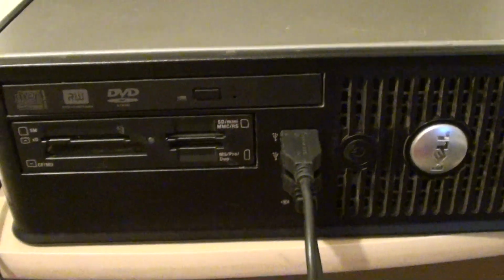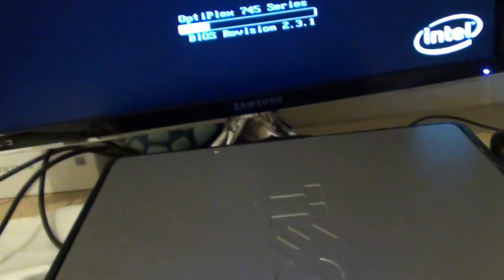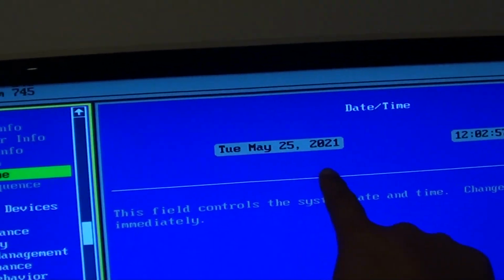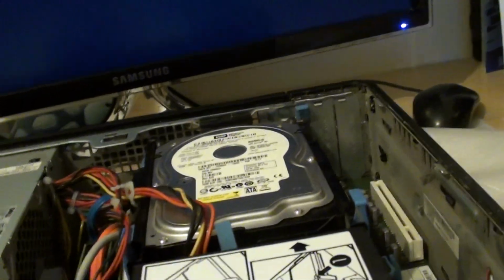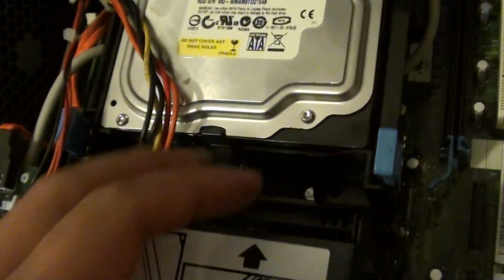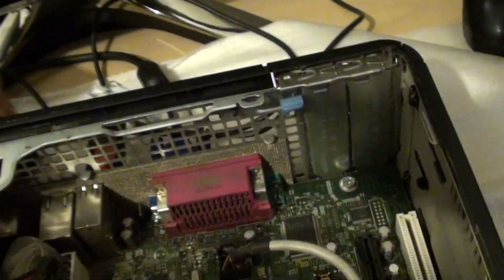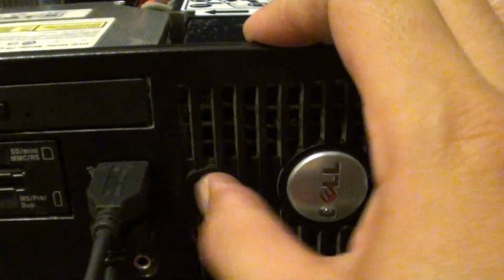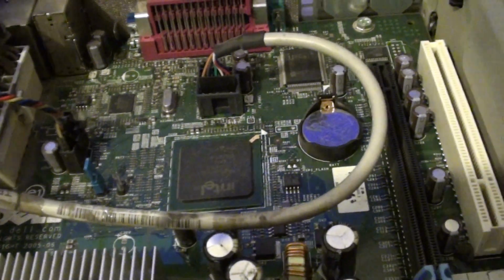Dell Optiplex 745: How to Reset BIOS CMOS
Learn how you can reset the BIOS CMOS on the Dell Optiplex 745.

Sometimes the simplest way to fix computer problem is to reset the CMOS settings. There are two ways of how you can do this. See the video for details.